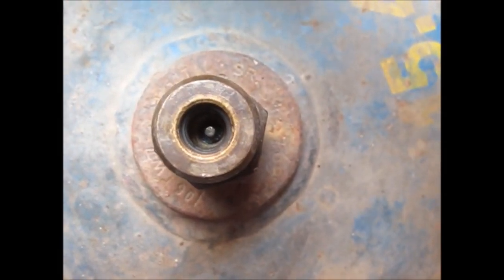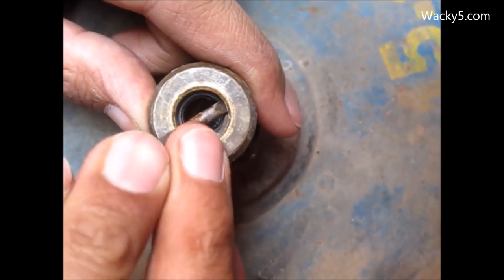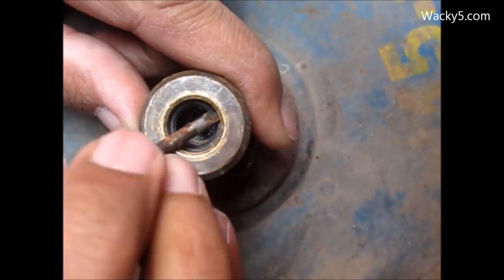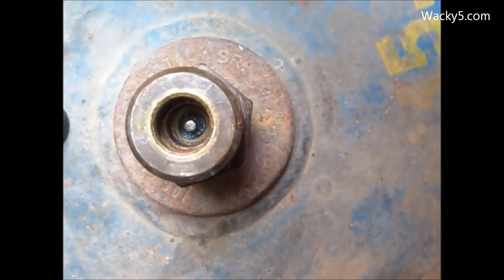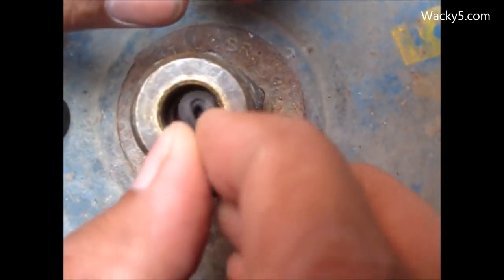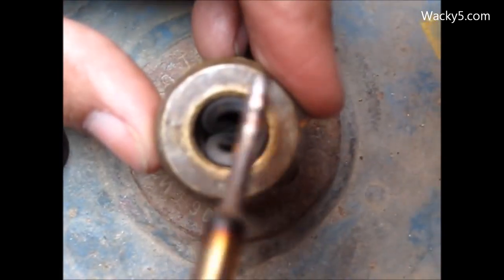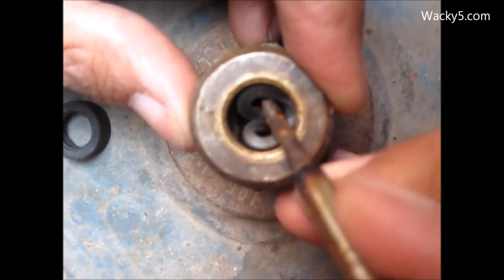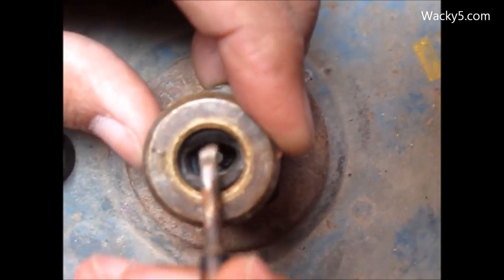How To Prevent Gas Leakage By Changing Valve Of Cylinder